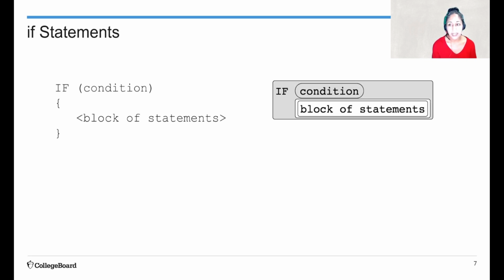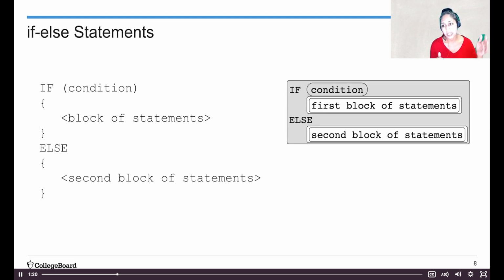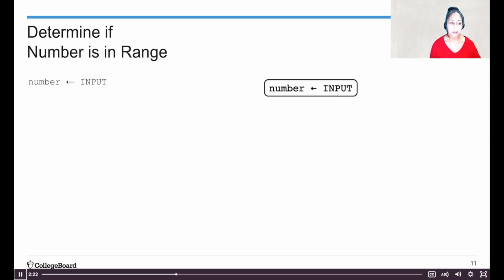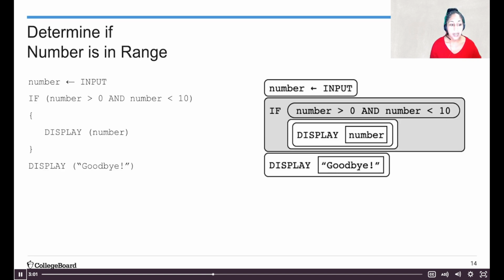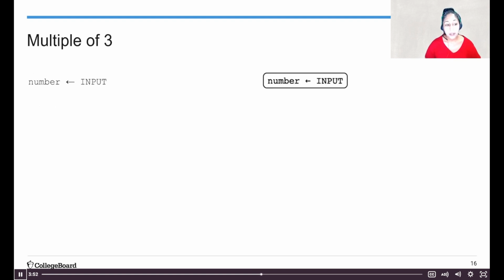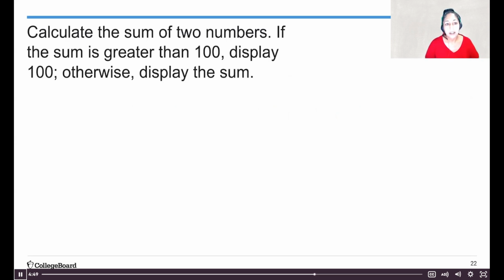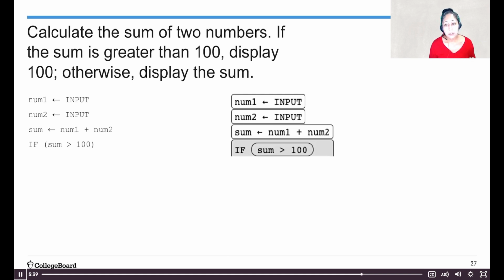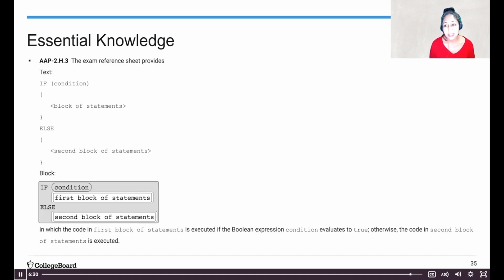AP CSP 3 6 2 Conditionals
introduces the concept of selection as a fundamental component of algorithms. Dr. Mitchell explains that selection allows algorithms to choose different paths of execution based on whether a condition evaluates to true or false. The video provides examples using both pseudocode and flowcharts to illustrate how conditionals can be used to make decisions within an algorithm, such as checking if a number is in a range, updating a high score, determining eligibility for extra credit, or identifying multiples of three. The purpose is to demonstrate how to express algorithms with conditional logic in various ways before implementing them in a programming language.